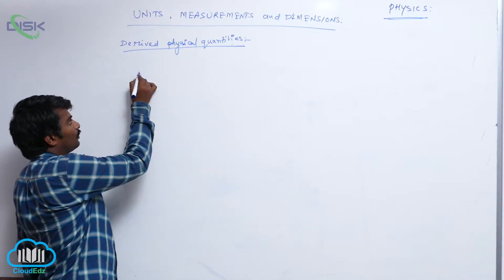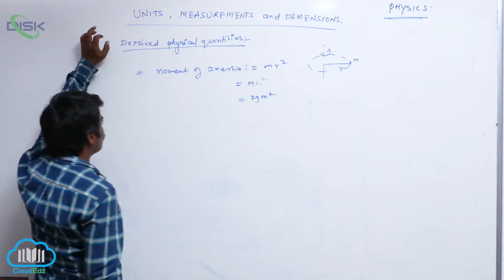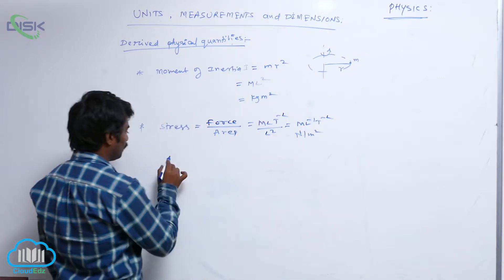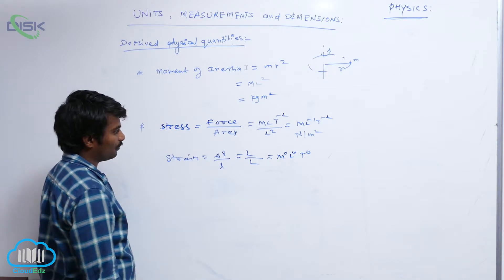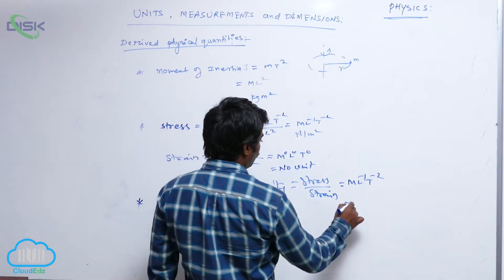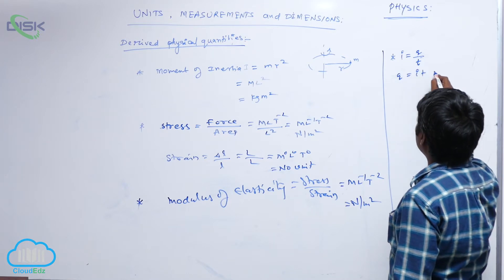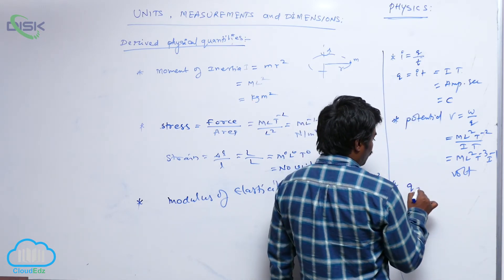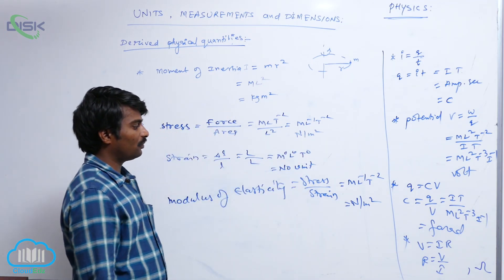Dimensions of Physical quantities || Dimensional Physical quanities 4 || Disk Telangana